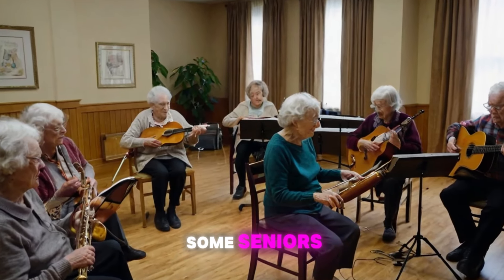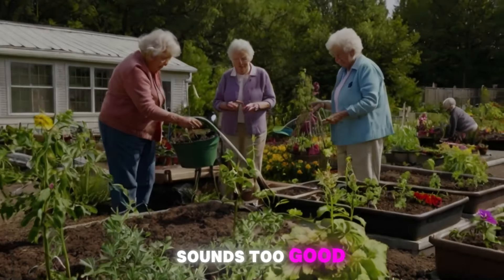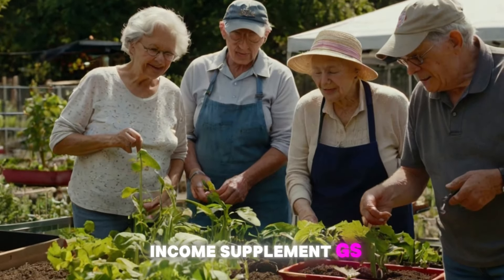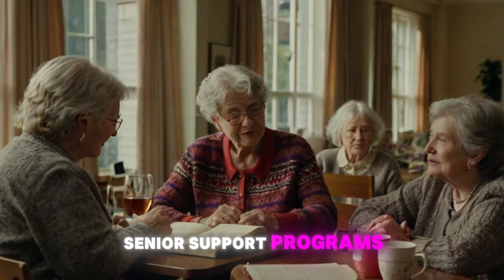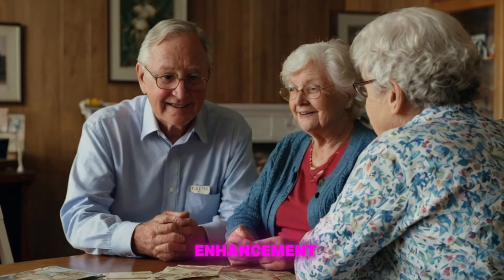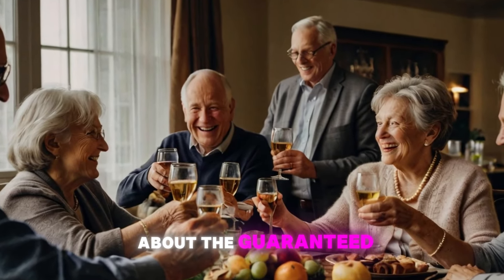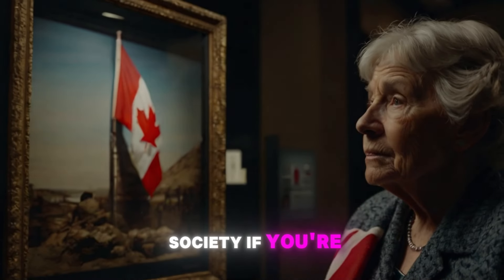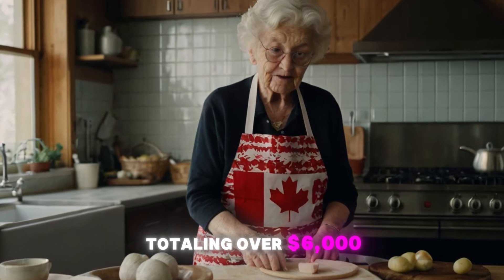DOUBLE PAYMENT ARE ANNOUNCED CPP & GIS FROM FEDERAL GOVERNMENT OF CANADA ABOUT $2800+$320O CONFIRMED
Exciting news for Canadian seniors as a double payment announcement has been made by the Federal Government of Canada, confirming a combined total of $2800 for CPP and $3200 for GIS. This significant increase in payments aims to provide additional financial support to seniors, enhancing their financial security and well-being. Join us as we uncover the details of this double payment announcement for CPP and GIS recipients and explore how the combined $2800 and $3200 payments will benefit seniors across Canada. Discover how this financial boost will assist seniors in meeting their financial needs, covering expenses, and improving their quality of life. Our detailed coverage will highlight the importance of these double payments for Canadian seniors and showcase the positive impact they will have on their financial stability. Learn more about the eligibility criteria, distribution process, and implications of these increased payments for seniors receiving CPP and GIS benefits.